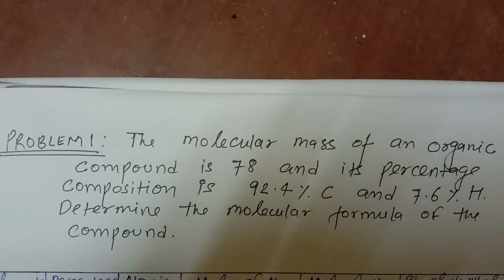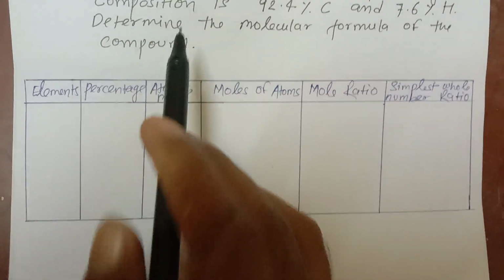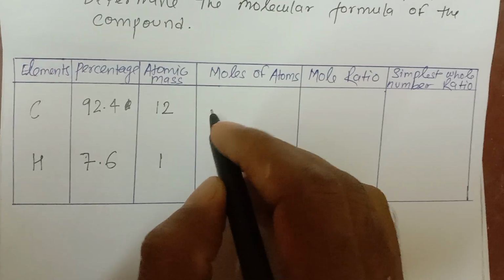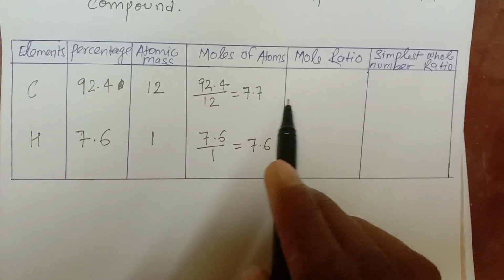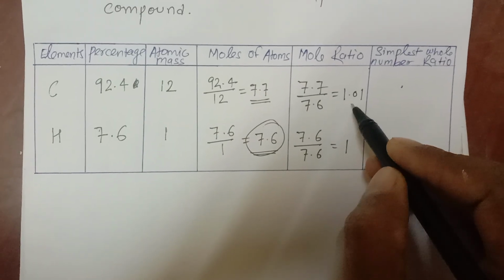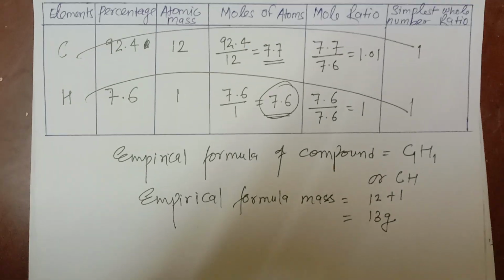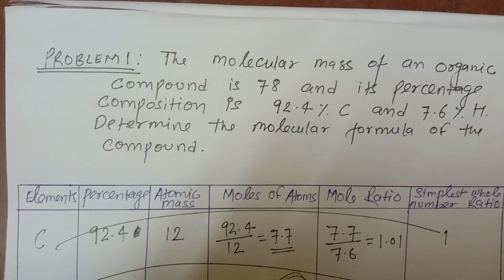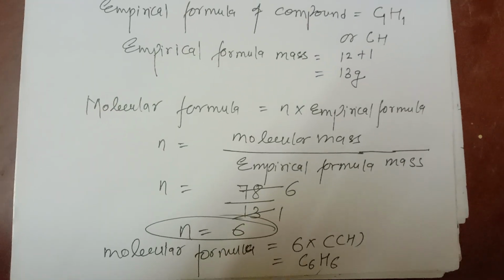Molecular mass of an organic compound is 78 and it's percentage composition is 92.4% C and 7.6%H.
Hello students, in this video I explained basic problem on empirical and molecular formula.

Hope you got the concept

themolecularmassofanorganiccompoundis78anditspercentagecompositionis92.4%cand7.6%H